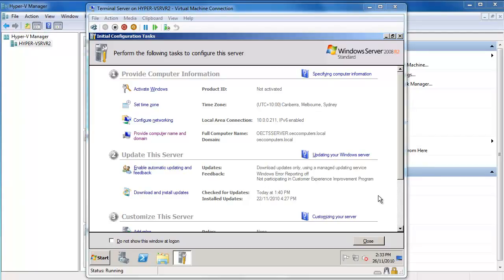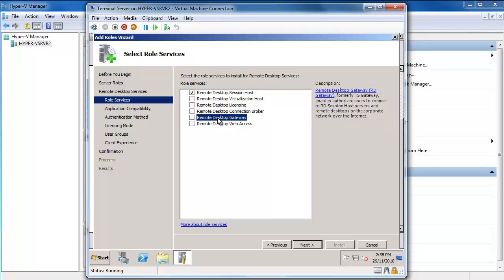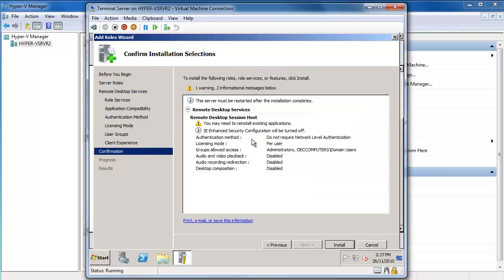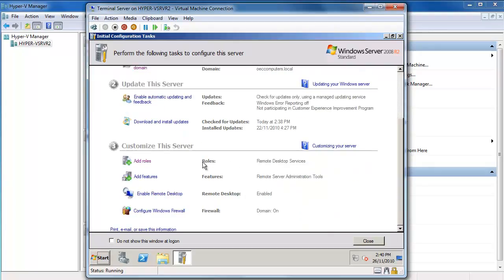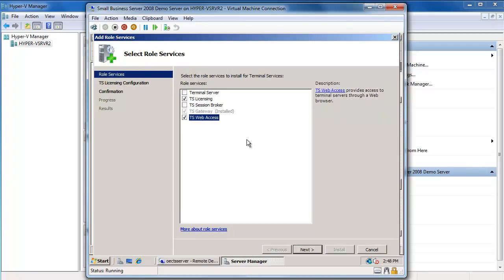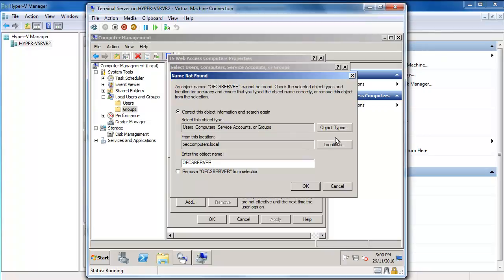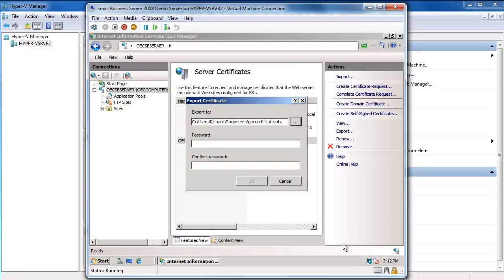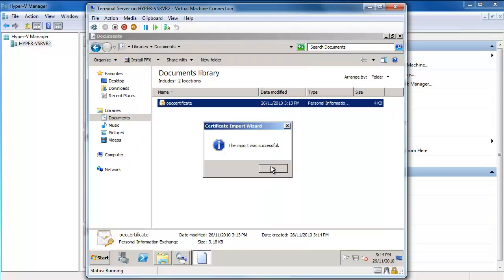Step 8 Configure Terminal Server Part 1 YouTube 2